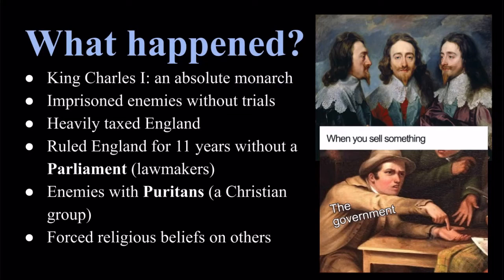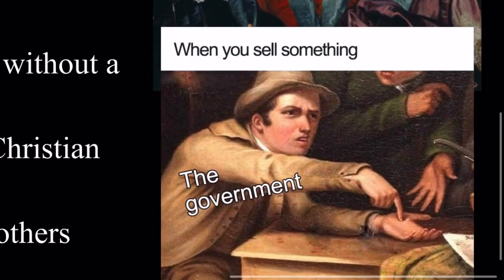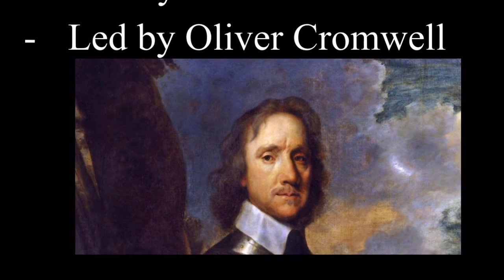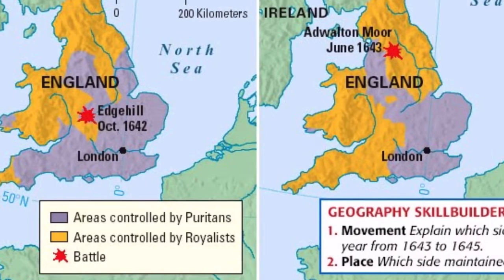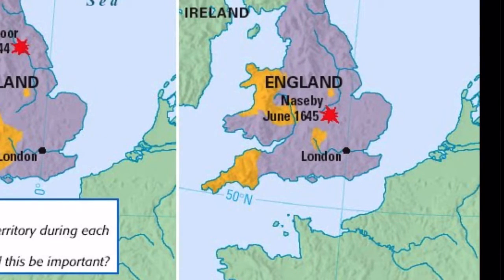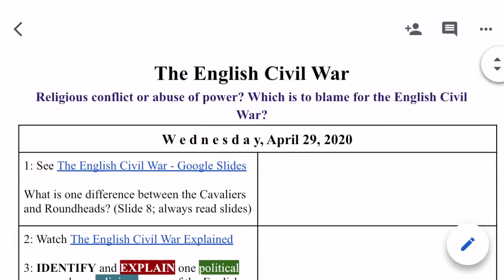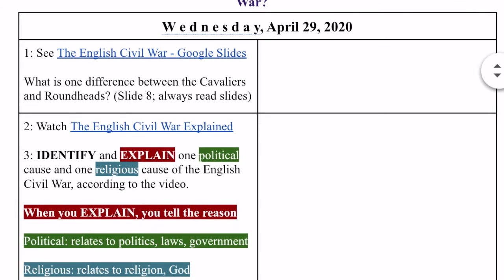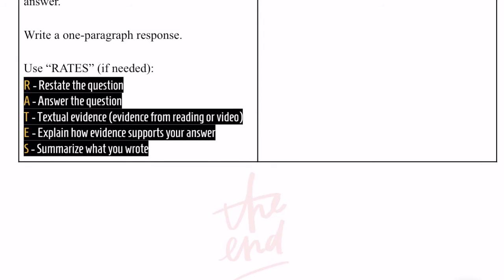The headless king